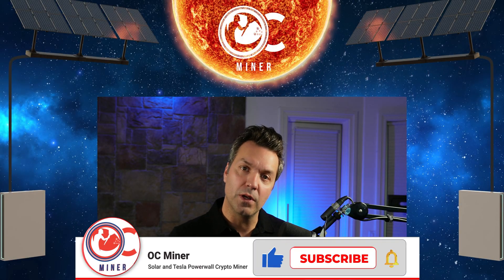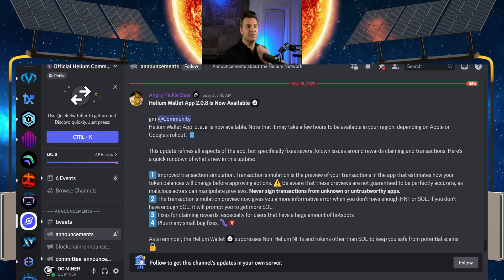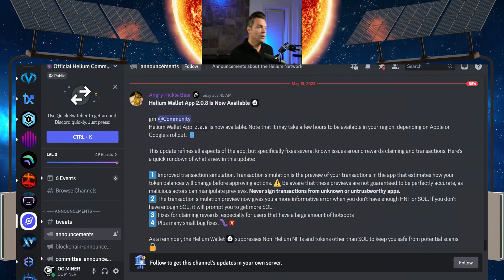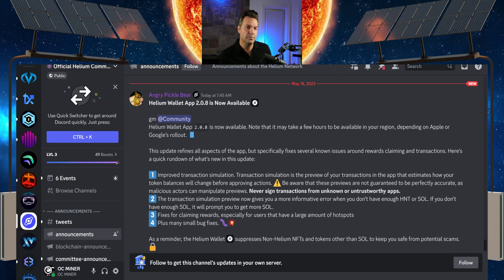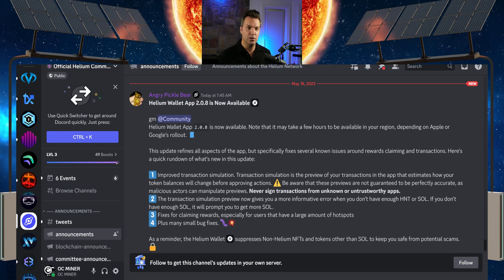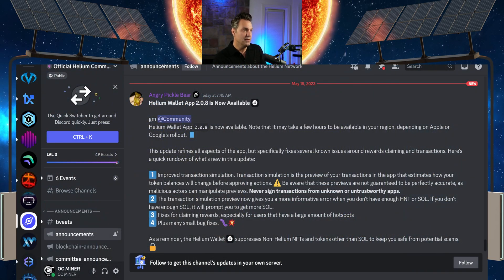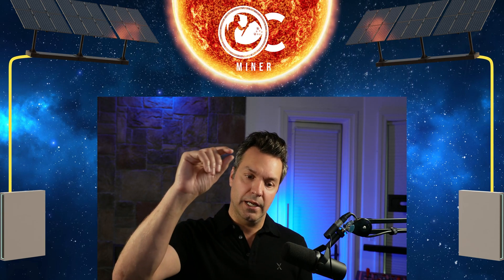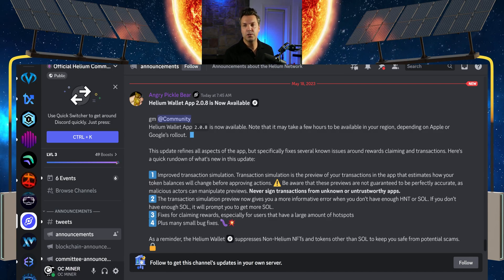UPDATE IS OUT! 2.0.8 Helium Wallet Update for IOS and Android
**Helium Wallet App 2.0.8 is Now Available**

Helium Wallet App 2.0.8 is now available. Note that it may take a few hours to be available in your region, depending on Apple or Google’s rollout. 📱

This update refines all aspects of the app, but specifically fixes several known issues around rewards claiming and transactions. Here's a quick rundown of what's new in this update:

1️⃣ Improved transaction simulation. Transaction simulation is the preview of your transactions in the app that estimates how your token balances will change before approving actions. Be aware that these previews are not guaranteed to be perfectly accurate, as malicious actors can manipulate previews. **Never sign transactions from unknown or untrustworthy apps.**
2️⃣ The transaction simulation preview now gives you a more informative error when you don’t have enough HNT or SOL. If you don’t have enough SOL, it will prompt you to get more SOL.
3️⃣ Fixes for claiming rewards, especially for users that have a large amount of hotspots
4️⃣ Plus many small bug fixes.

As a reminder, the Helium Wallet suppresses Non-Helium NFTs and tokens other than SOL to keep you safe from potential scams.

Head over to the App Store and grab the latest Helium Wallet App.